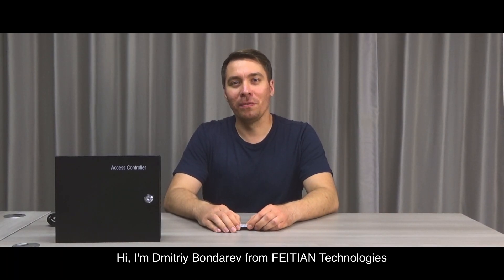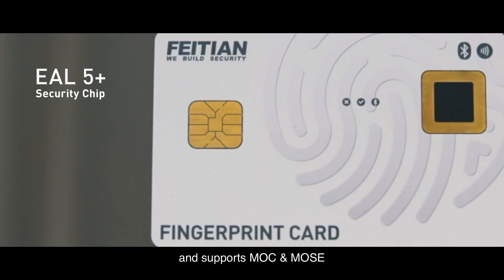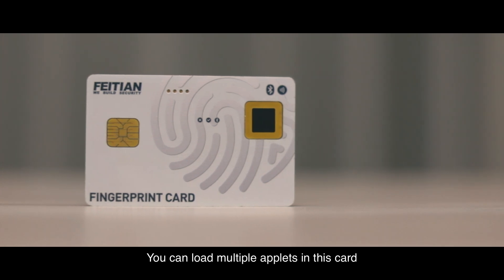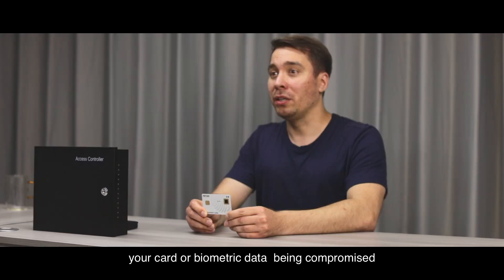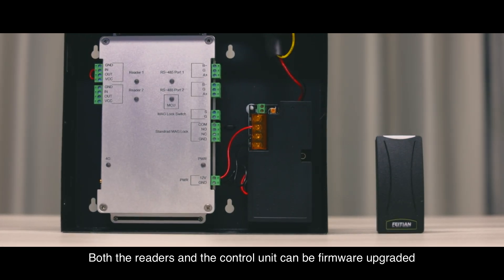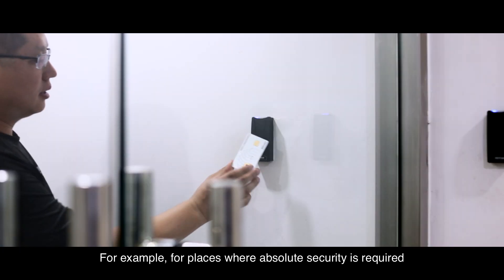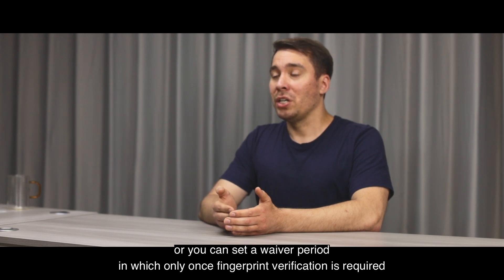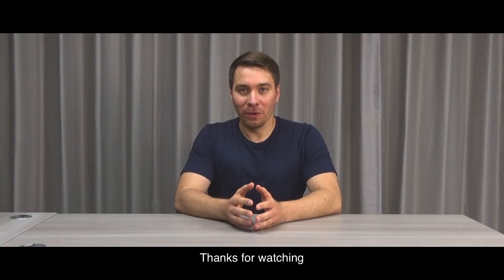Introduction of FEITIAN Biometric Access Control Solution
Watch Dmitriy Bondarev introduces FEITIAN's latest Biometric Access Control Solution and explains how it works.